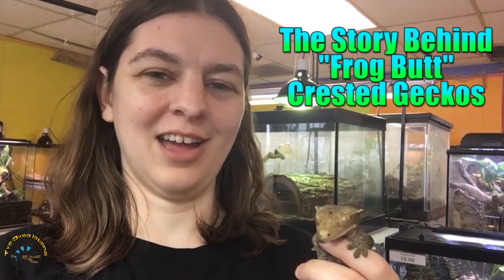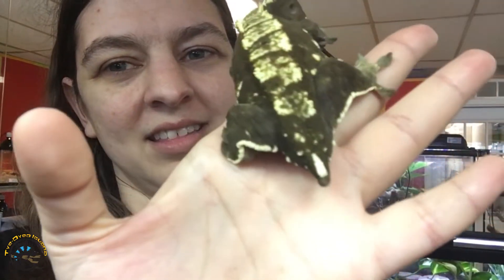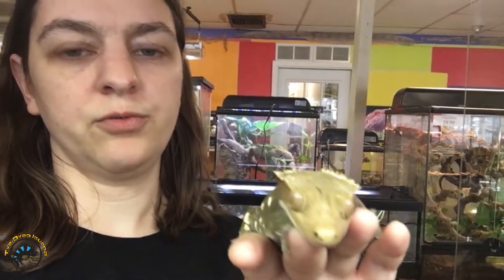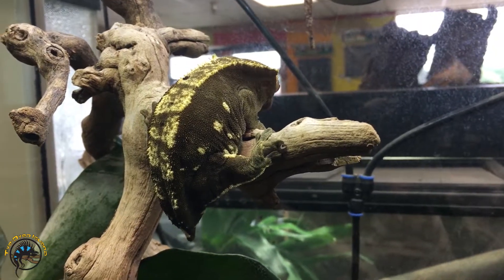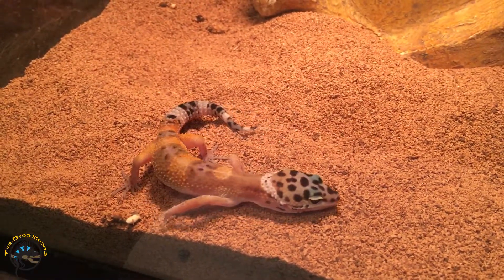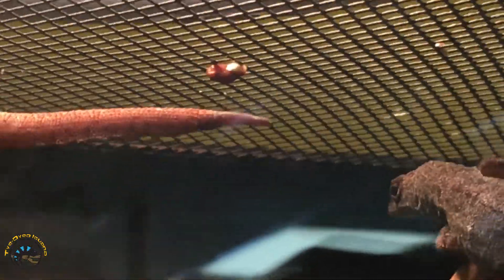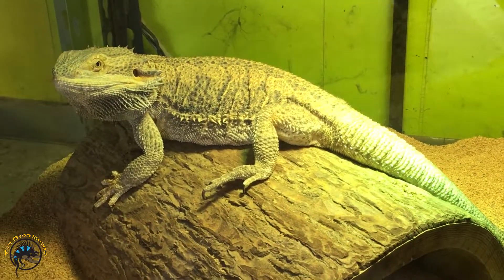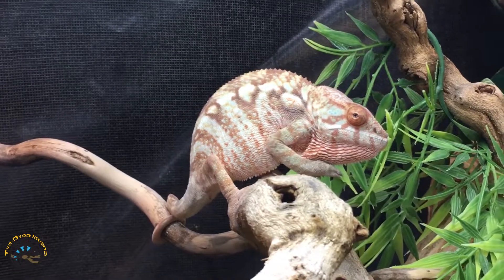What on Earth's a "FROG BUTT" Crested Gecko!?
Have YOU ever heard of a "Frog Butt" Crested Gecko before?

Discover the story and science behind these guys in today's video!  Do you have any lizards like them?